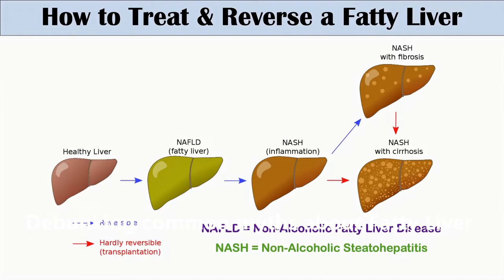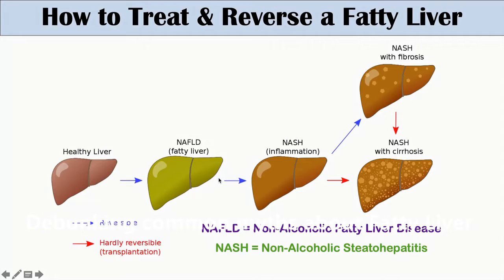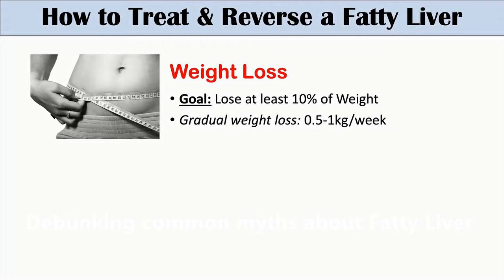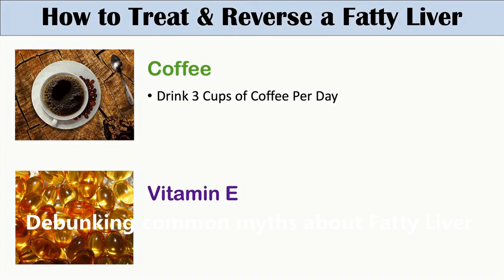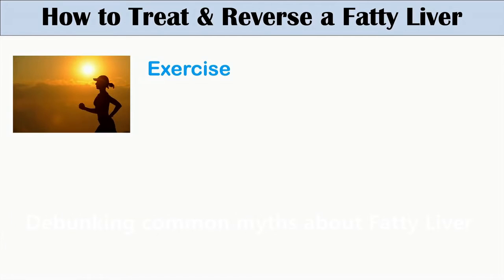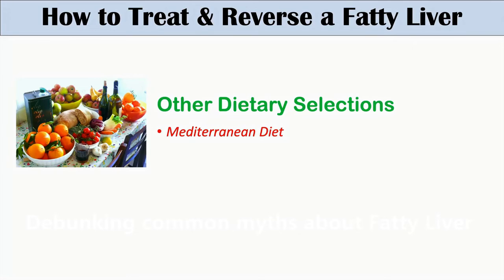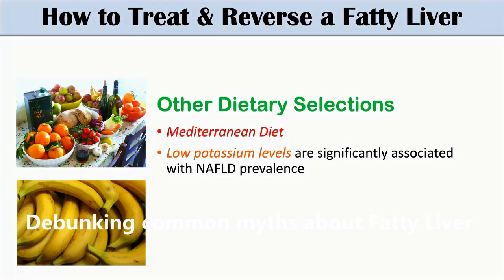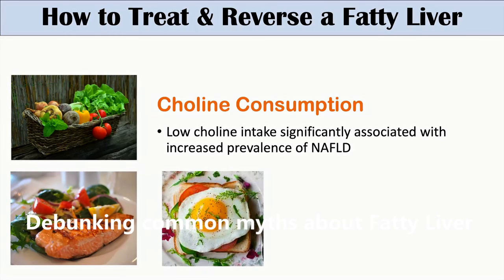Debunking common myths about Fatty Liver